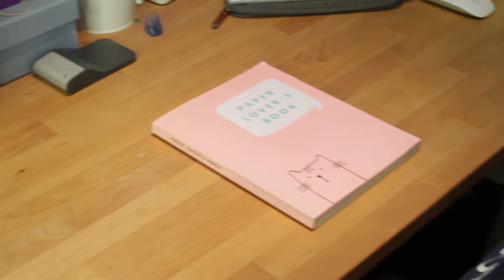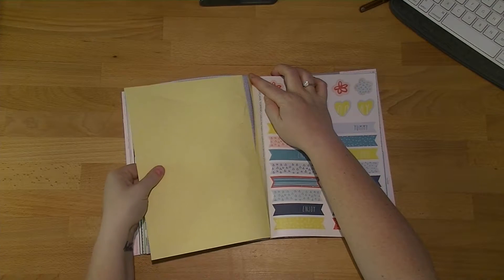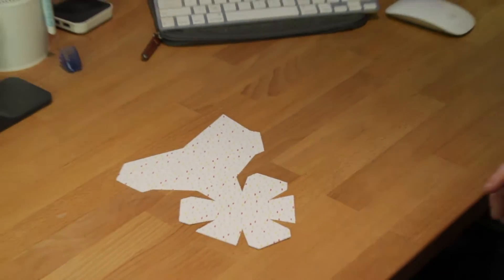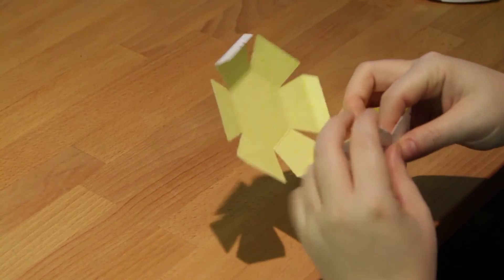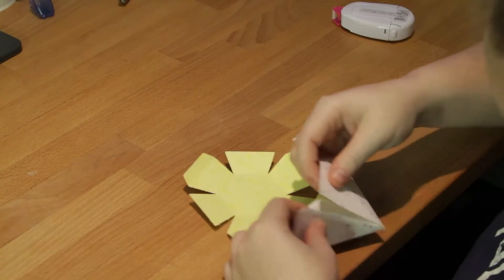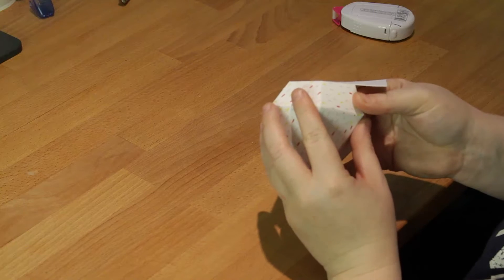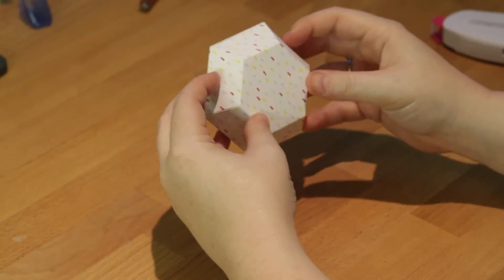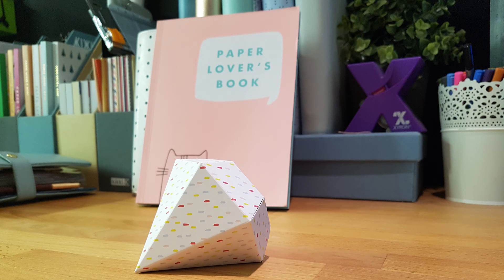Kikki.K Paper Lovers Crafts - Paper Diamond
Paper Lovers Books are chocked full of not only beautiful stickers and patterned papers, but also lovely items that you can use to decorate your house and give gifts in! Check out this adorable gem – especially requested by Sandra. Let me know how you use yours!!

Videos Mentioned:
Kikki.k Paper Lovers Books Crafts – Paper Gem:

Products Used:
Kikki.k Vanskap Paper Lovers Book: $29.95